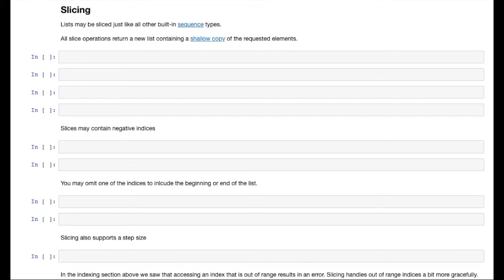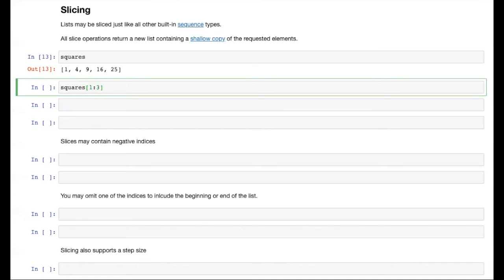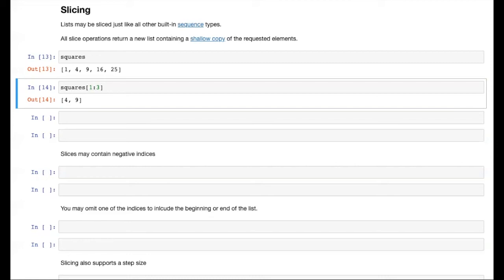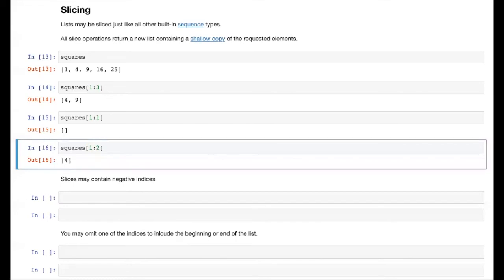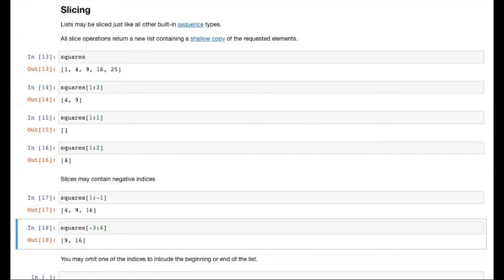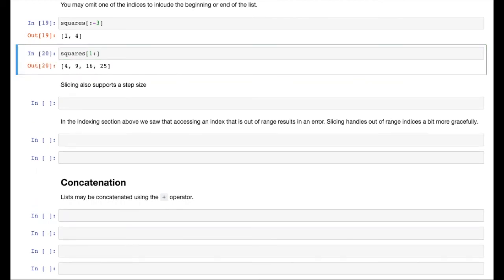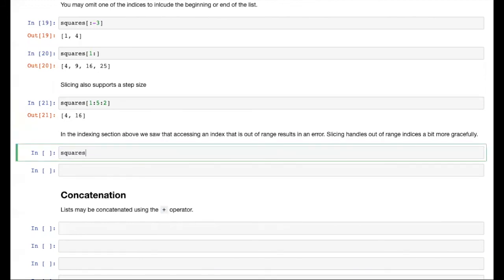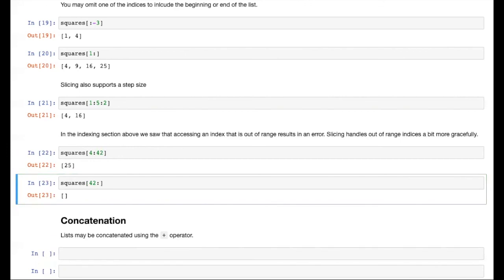04 06 03 lists